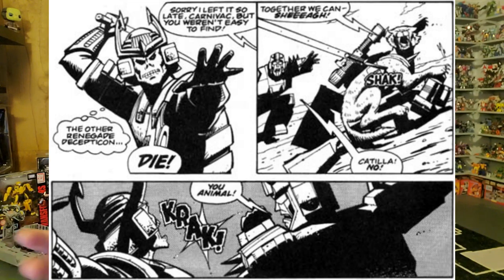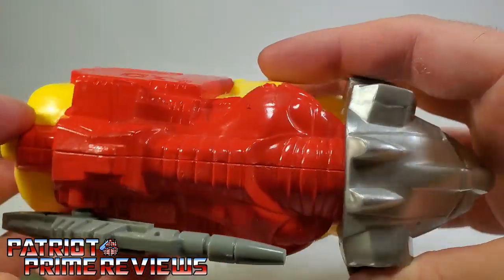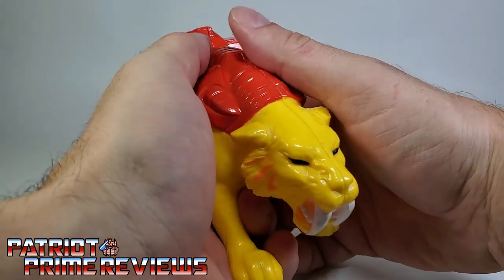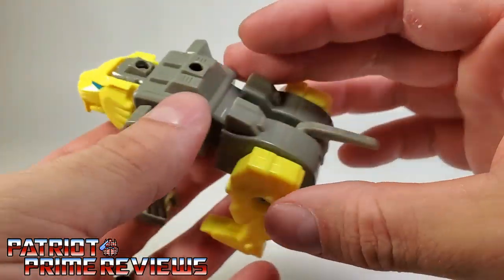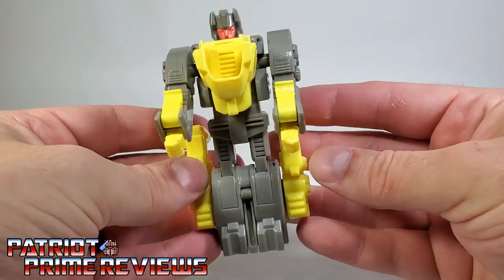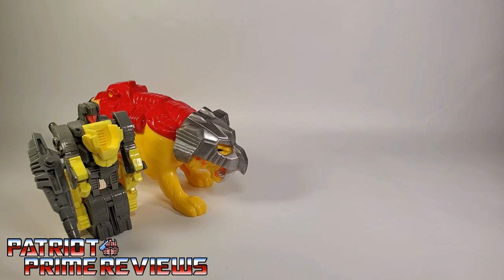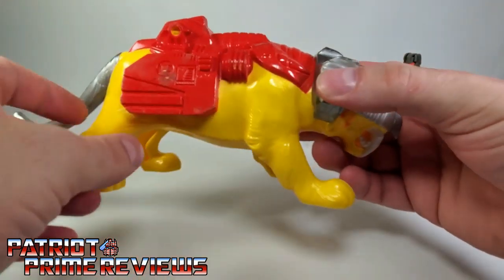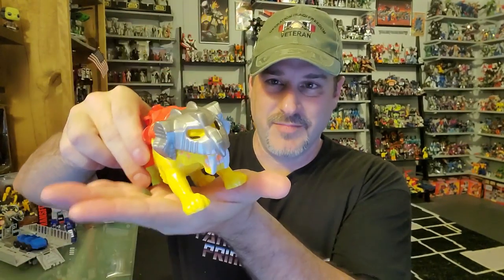Patriot Prime Reviews 1988 Pretender Beast Catilla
Looks like the Cat's out of the bag...I'm adding more Pretenders to the Collection.
In this Review I take a look at the Autobot Pretender Beast, Catilla.